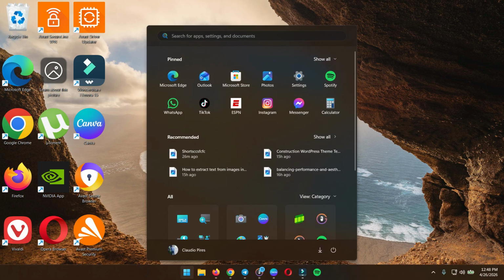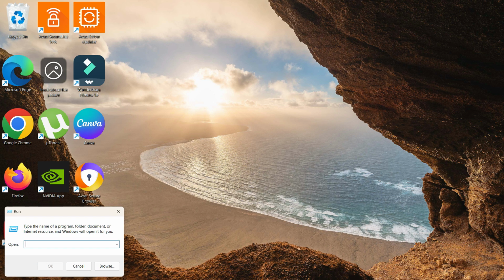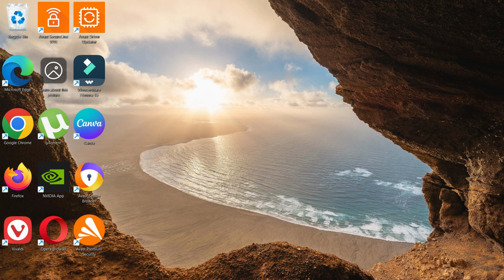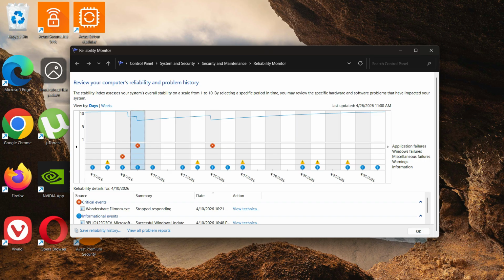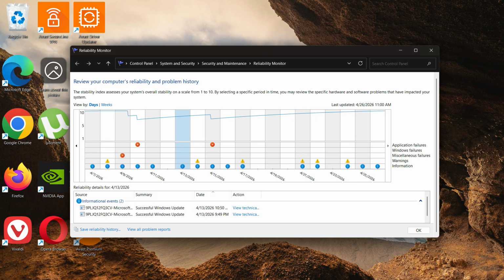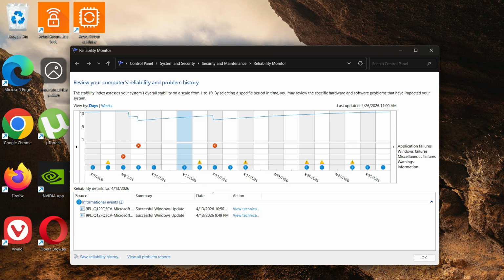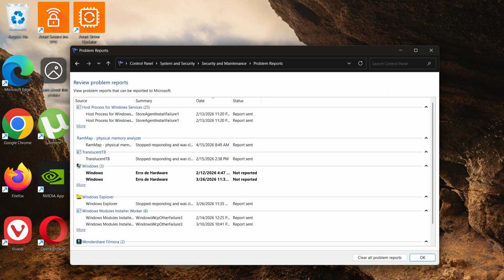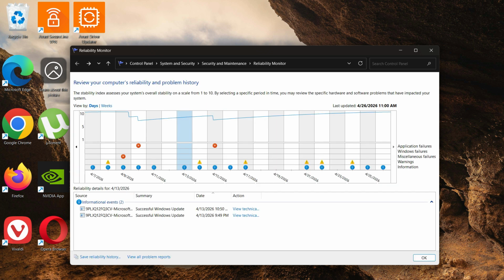View Your Windows PC Error History: Usage Logs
Want to view your Windows PC error history and usage logs? In this tutorial, you’ll learn how to check important Windows activity records, find system problems, review crashes, and understand what may be causing issues on your computer.

If your PC freezes, crashes, restarts, shows blue screen errors, or feels unstable, checking Windows error history can help you discover what happened and when it happened. This guide is perfect for anyone who wants to troubleshoot a slow or problematic computer without guessing.

In this video, you’ll learn how to access Windows logs, review error history, check usage information, and identify warning signs that may point to software problems, hardware issues, driver conflicts, or system failures. It is a useful tutorial for beginners, students, home users, and anyone who wants to better understand their Windows PC.

This video is ideal for people searching for how to view Windows error history, Windows usage logs, PC crash history, Event Viewer tutorial, Reliability Monitor, system logs Windows, and how to troubleshoot Windows problems.